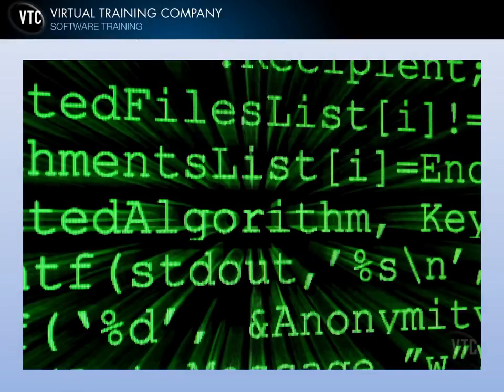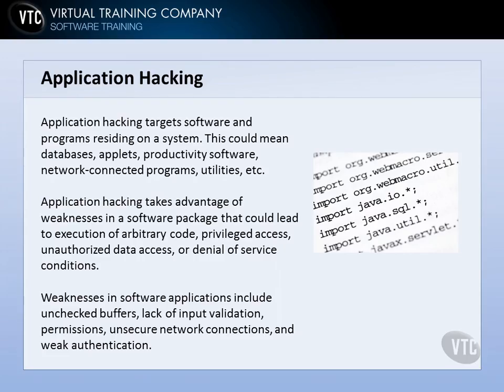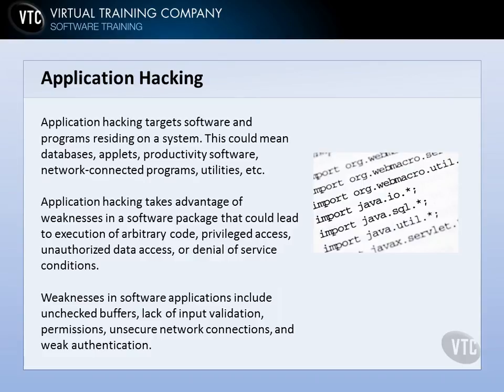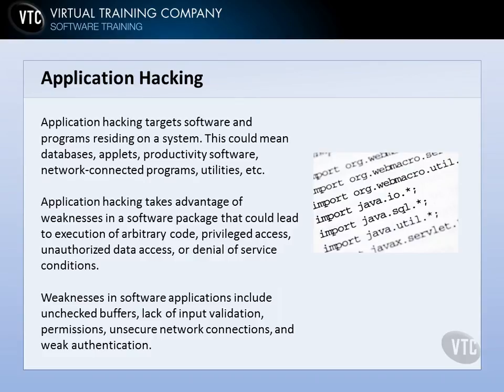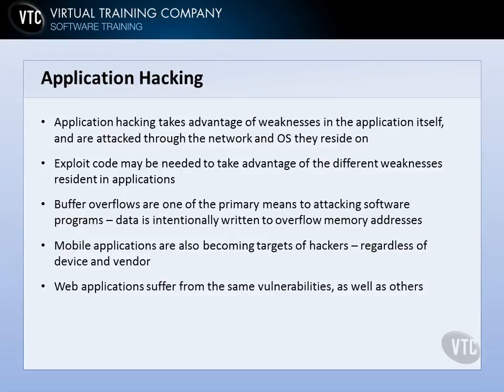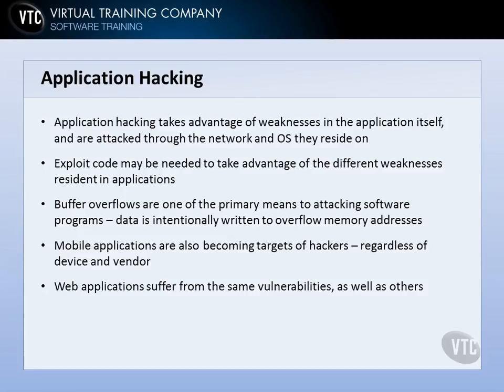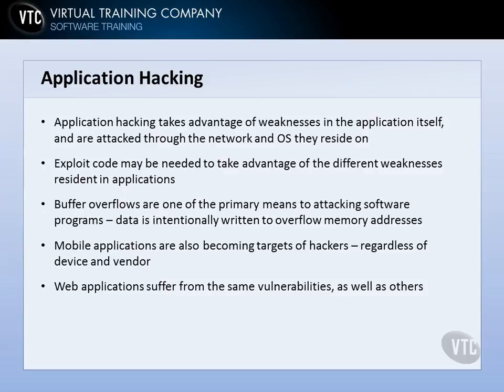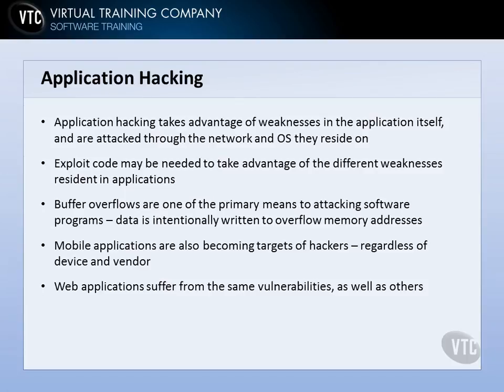0901 Application Hacking Intro